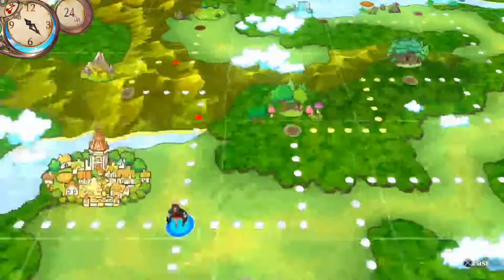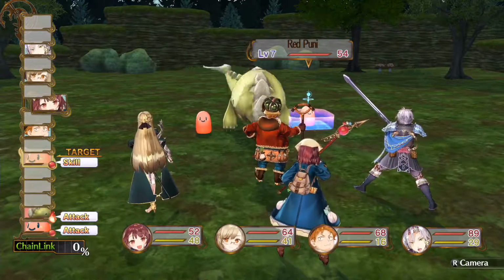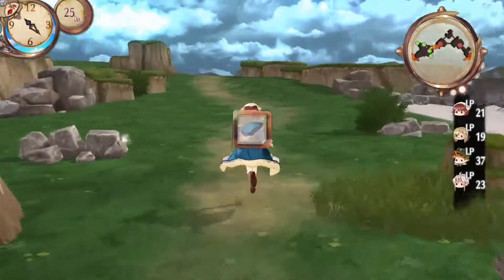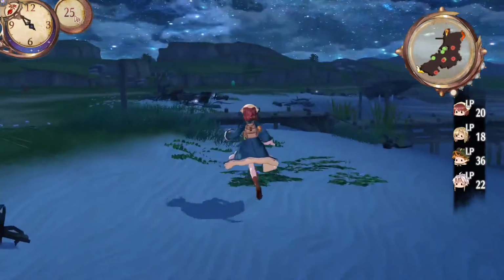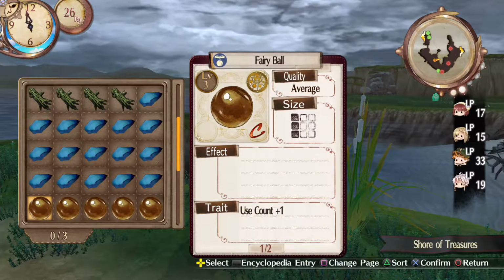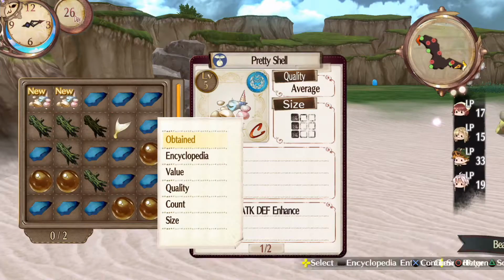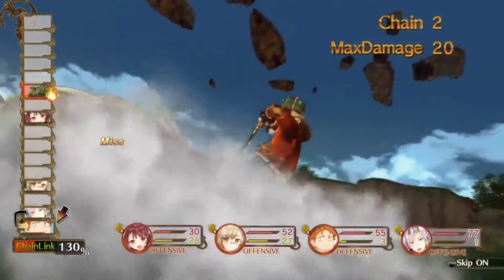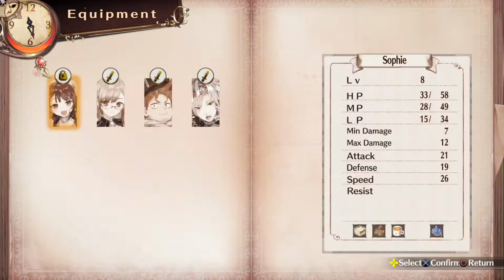Atelier Sophie - Episode 15: Prospector's Strand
Atelier Sophie for PlayStation 4. An alchemy role playing game from Gust, and released by Koei Tecmo.

Join Sophie Neuenmullter and the mysterious book Plachta as they seek to help Plachta regain her memories through alchemy.